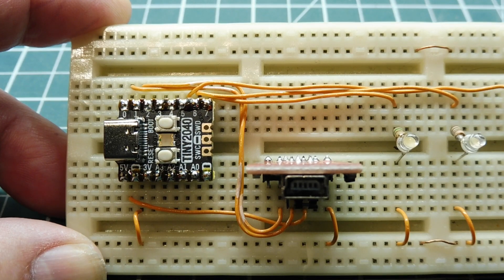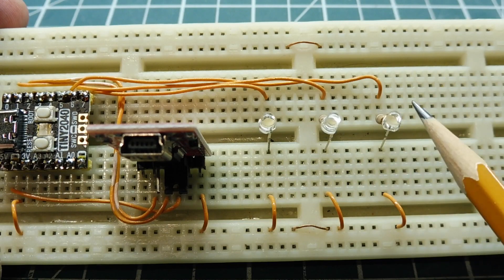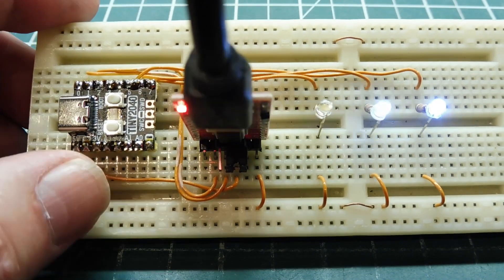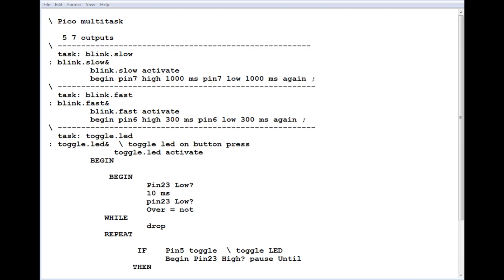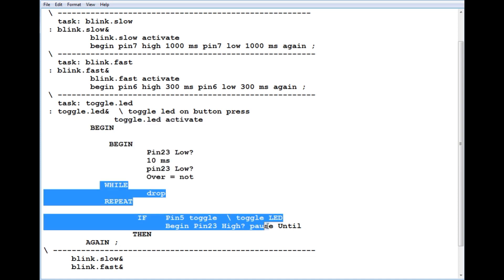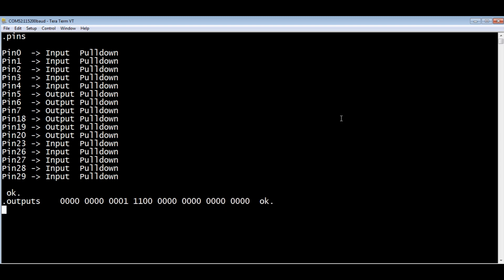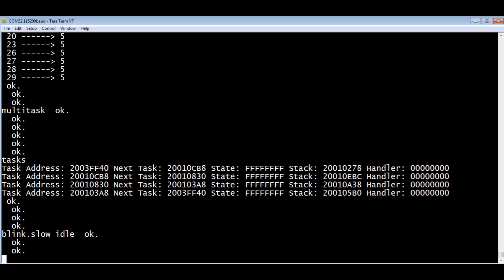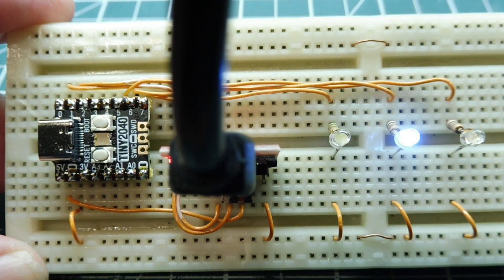RP2040 Multitasking / Mecrisp Forth / Tiny2040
This video will describe how to run a multitasker on the RP2040 microcontroller. The multitasker is co-operative in a round robin scheme where each task yields to the next task. The multitasker runs under the Forth operating system where it is interactive for easy development.